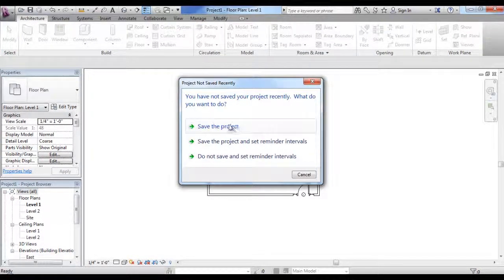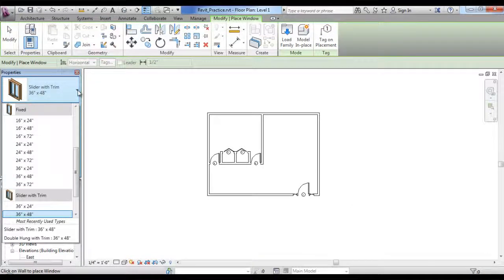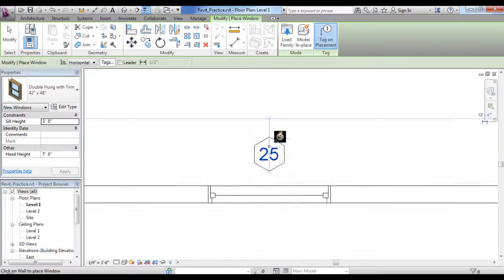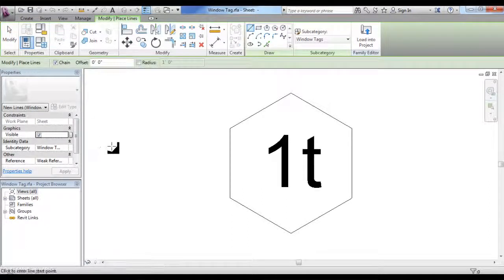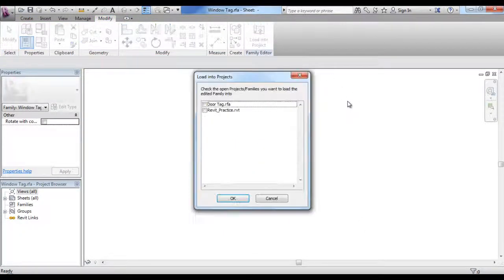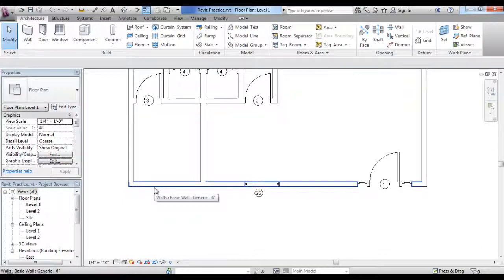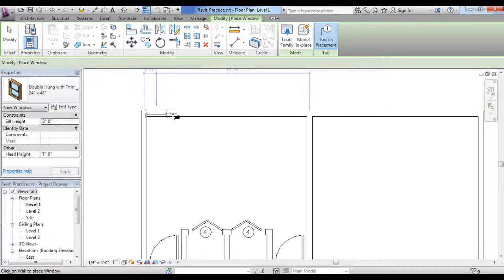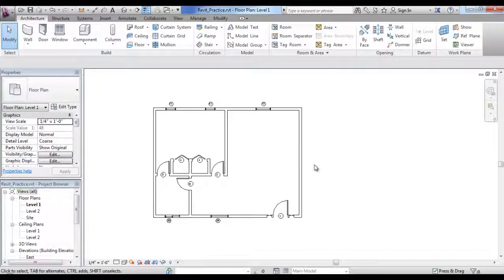1 D Revit Windows